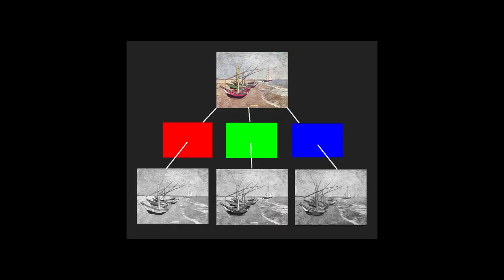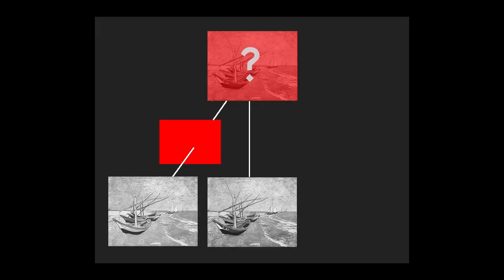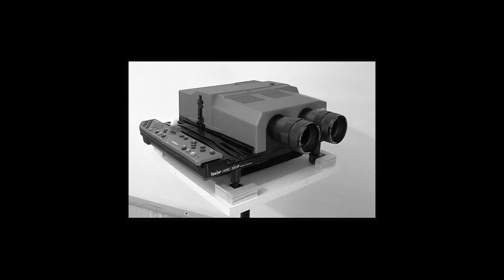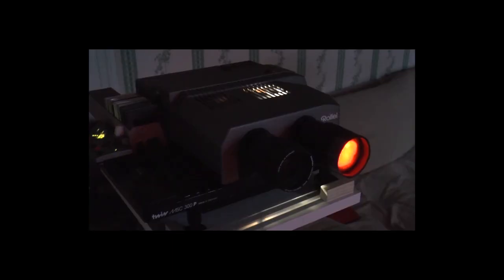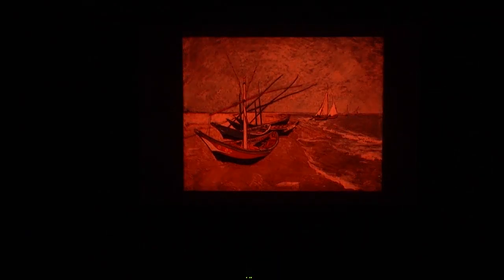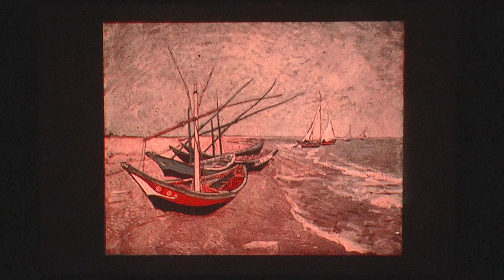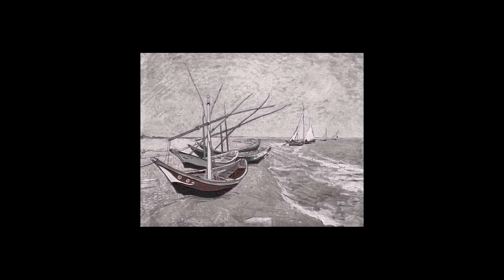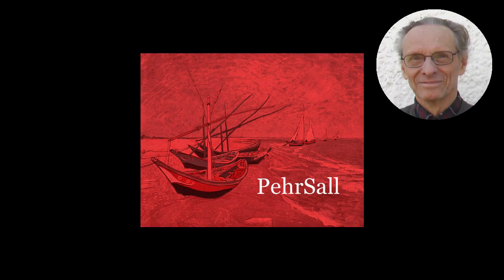Two-Colour Projection Phenomena. A Study of Edwin Land's experiment.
Edwin Land's Two-Colour Projection Experiment
On the search of basic laws of colour vision.  This is the ANALOG version, describing optical mixing by projection of photographic dias.